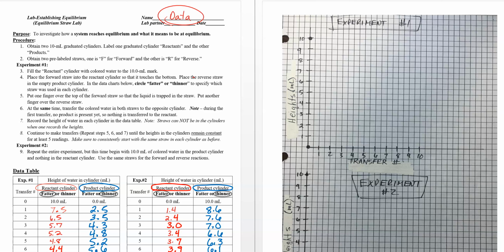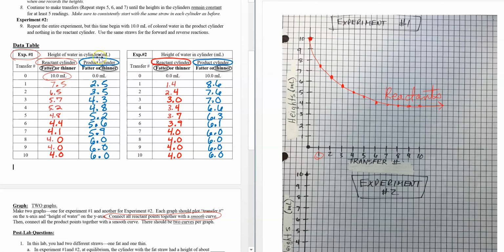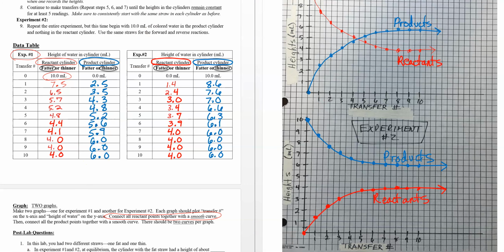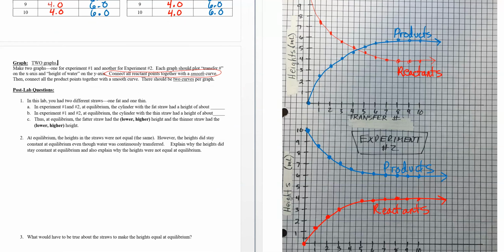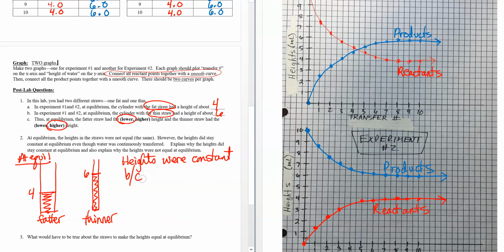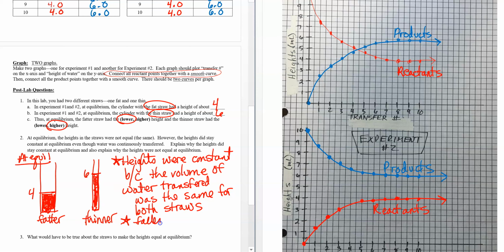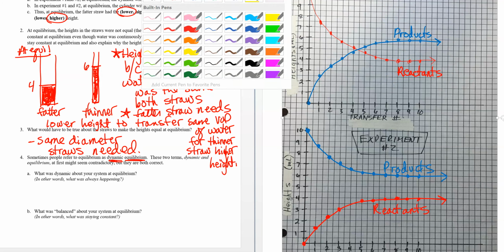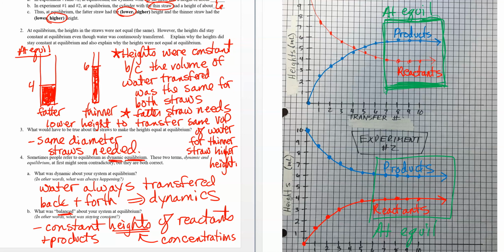Screencast Equil Straw Lab Writeup